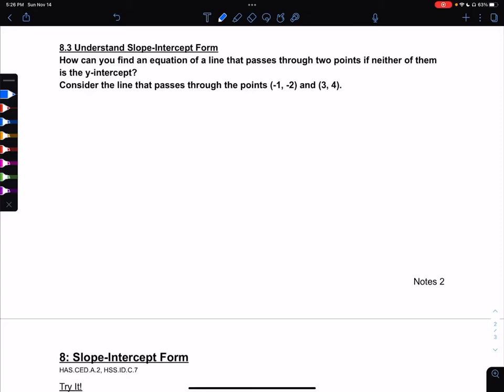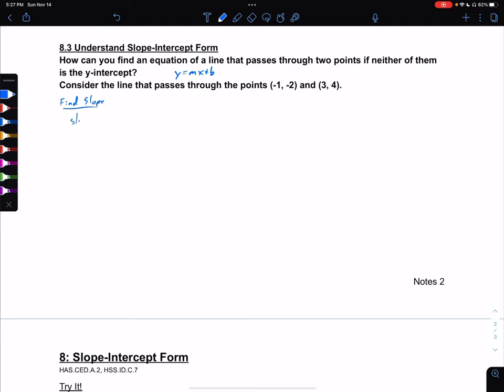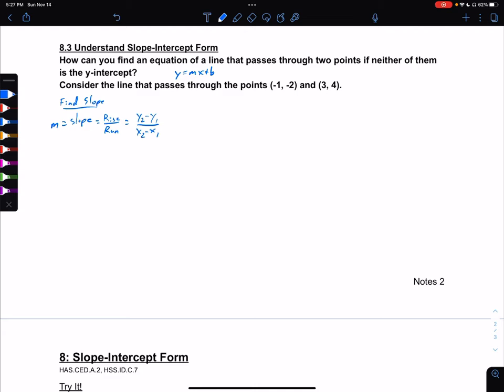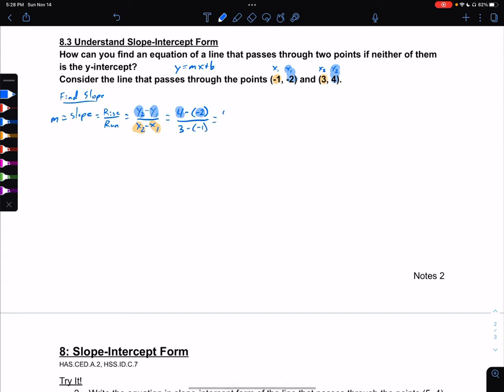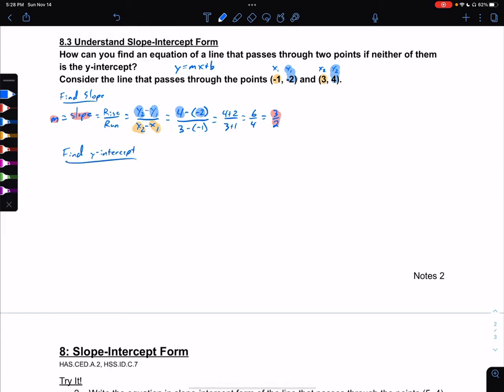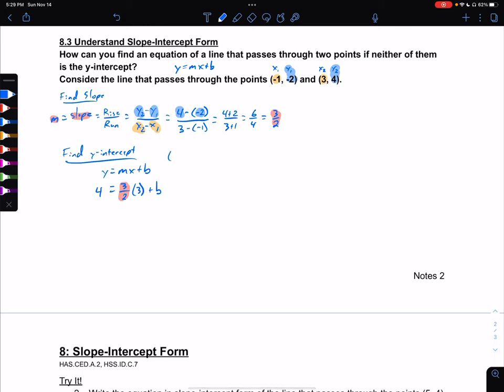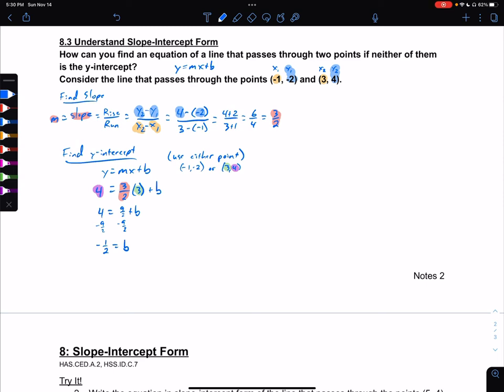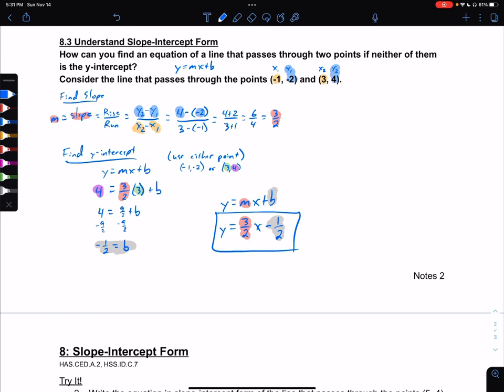8.3 Understand Slope-Intercept Form